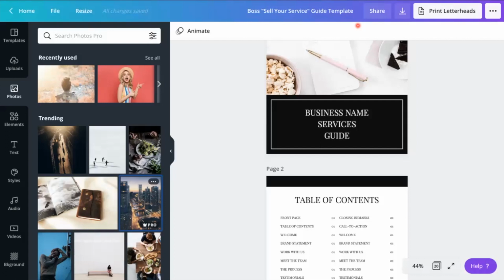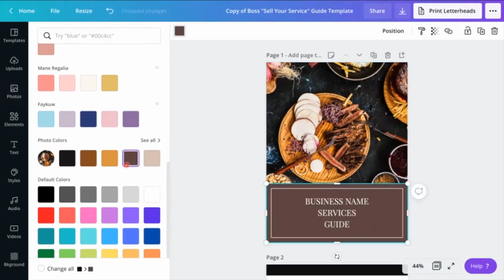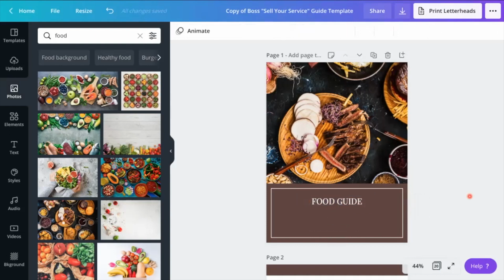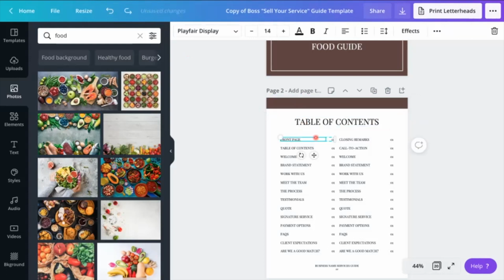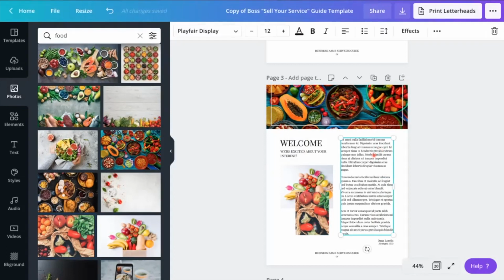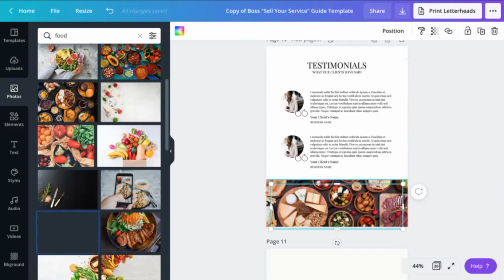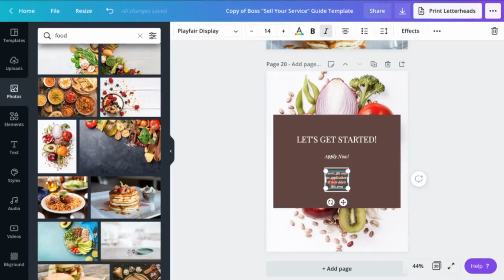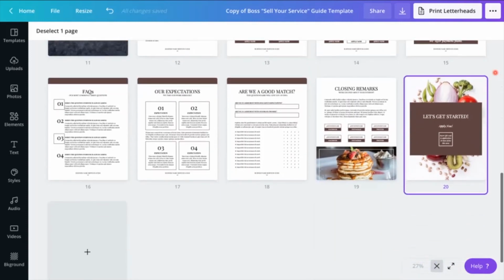Boss S&P Guide Template Tutorial